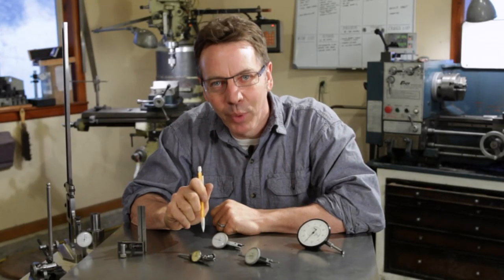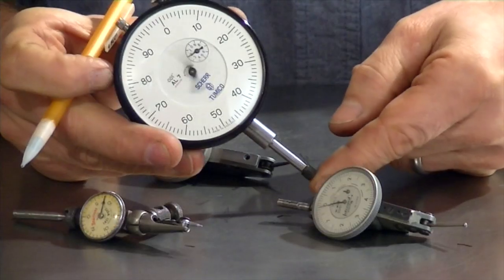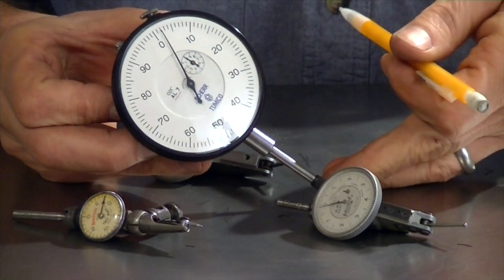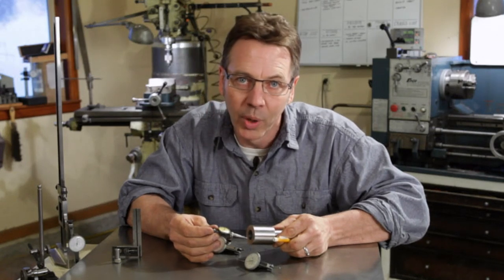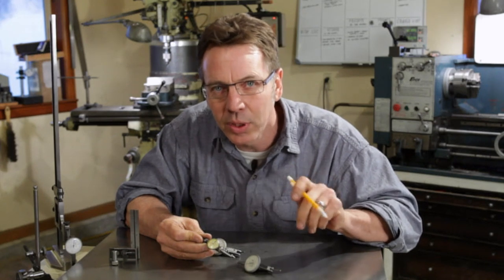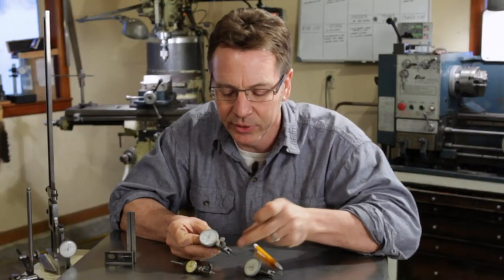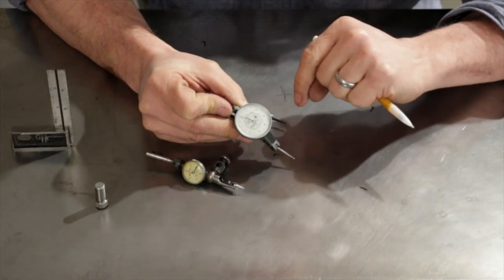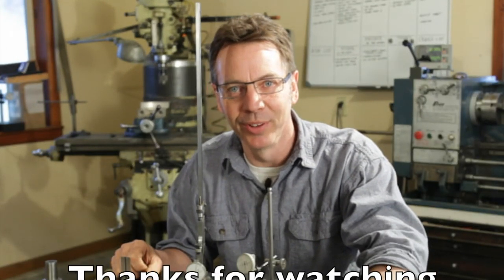Tool Talk: Magical test indicator ?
In this video, I show you 3 different types of test indicators and how to use them.